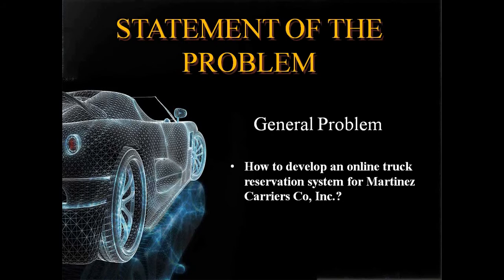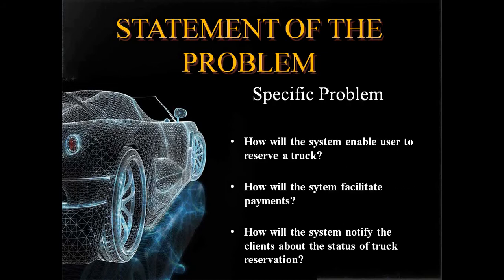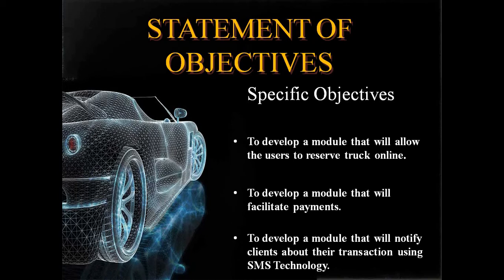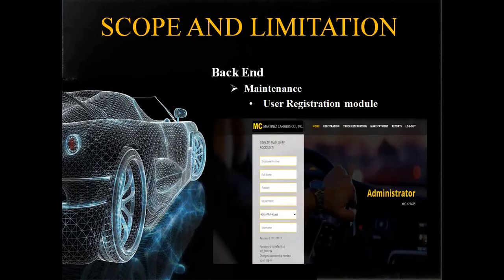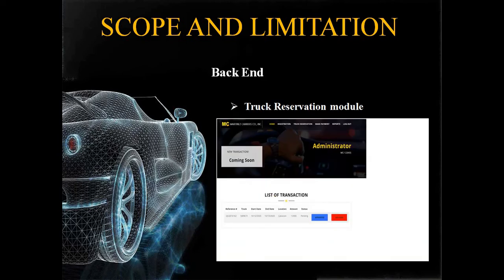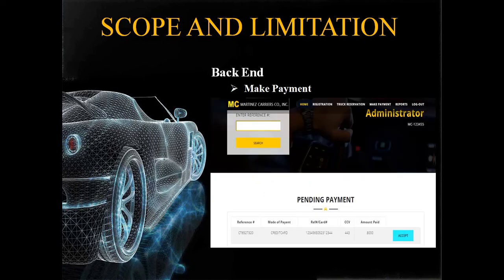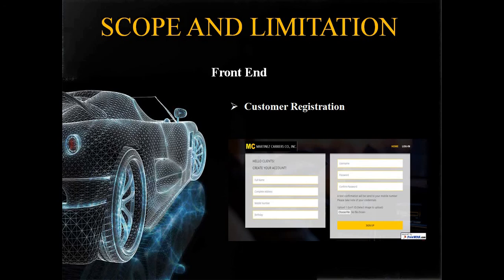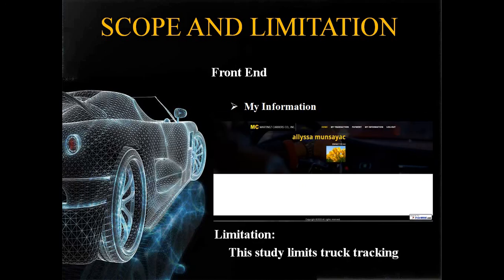OSTR: AN ONLINE TRUCK RESERVATION SYSTEM FOR MARTINEZ CARRIERS CO., INC. (Powerpoint Presentation!!)